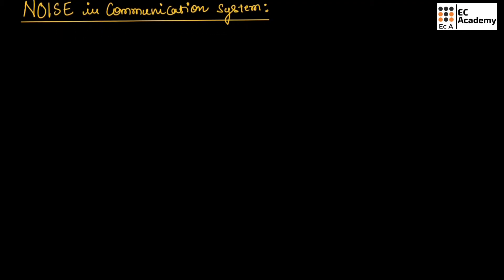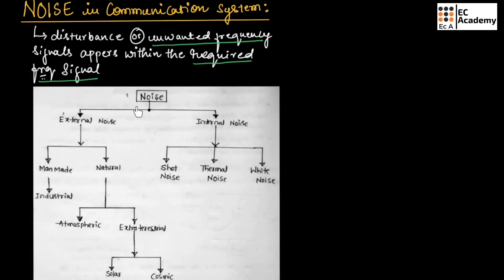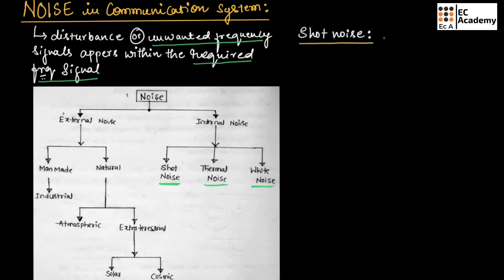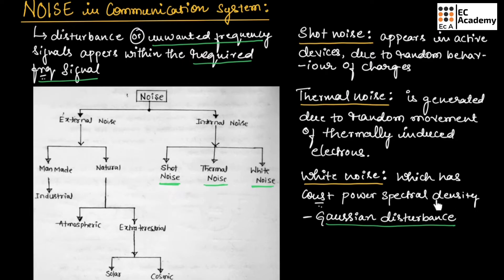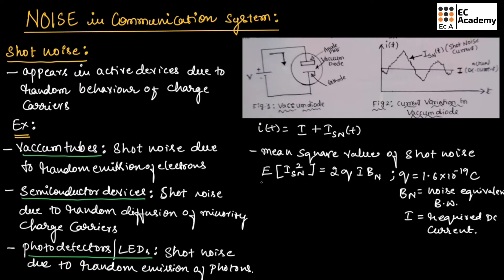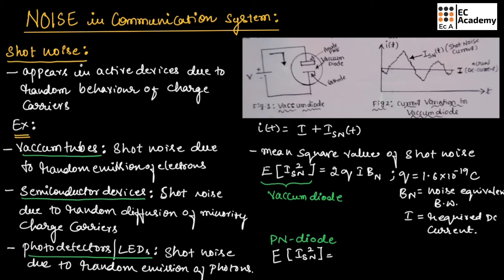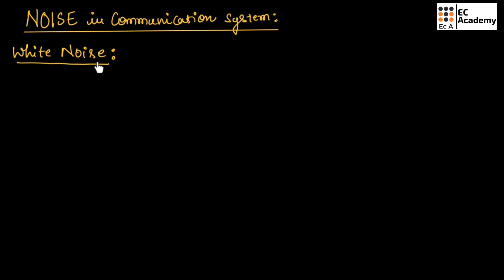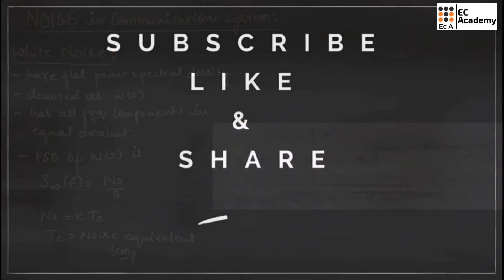CT#33 NOISE in a communication system || EC Academy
In this lecture, we will understand NOISE in a communication system.

Noise in a communication system refers to any unwanted or random electrical or electromagnetic disturbances or interference that can degrade the quality of the transmitted signal. Noise can originate from various sources and can manifest itself in different forms. Here are some common types of noise in communication systems:

1. Thermal Noise (Johnson-Nyquist Noise): This is caused by the random motion of electrons in conductors due to temperature. It is a fundamental noise source and increases with temperature and bandwidth.

2. Shot Noise: Occurs when current or charge carriers, such as electrons or photons, are randomly distributed in time, causing variations in the received signal.

3. White Noise: A type of noise with a constant power spectral density across all frequencies. It has equal intensity at all frequencies and is often used as a model for random noise.

4. Gaussian Noise: It follows a Gaussian (normal) distribution and is characterized by its mean and standard deviation. Many natural and man-made noise sources exhibit Gaussian characteristics.

Effective communication system design aims to minimize and mitigate the impact of noise on signal quality. Techniques such as error correction coding, signal filtering, modulation schemes, and adaptive equalization are used to combat noise and improve the reliability of communication systems.